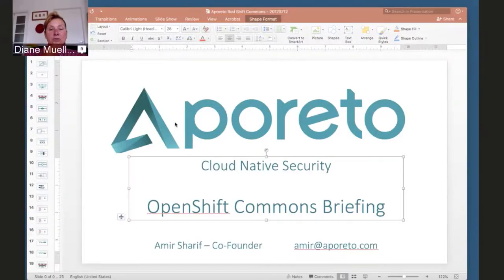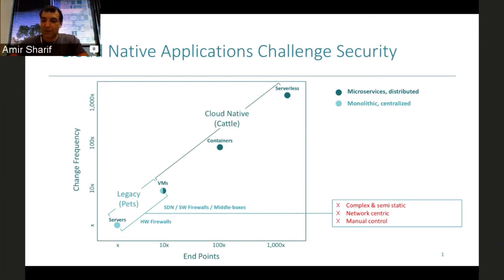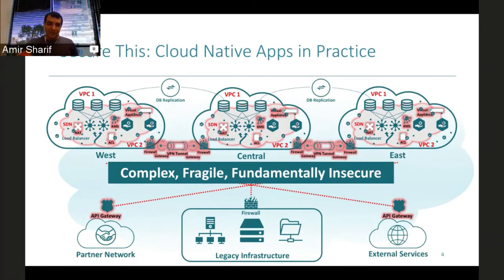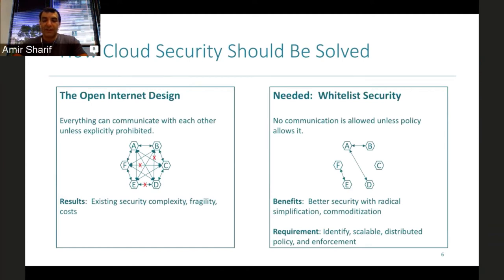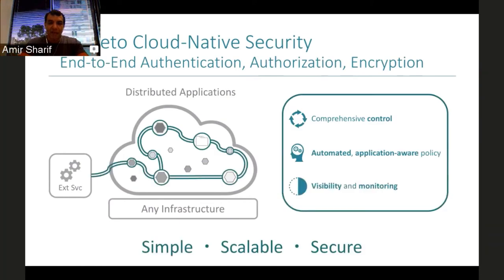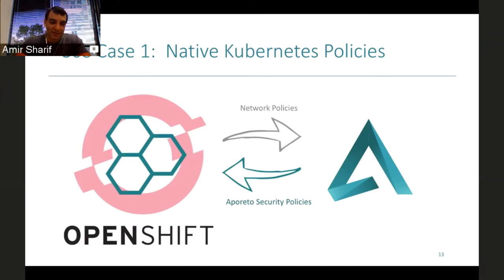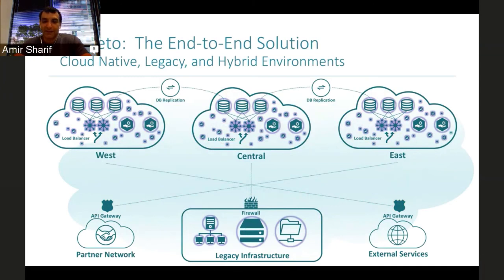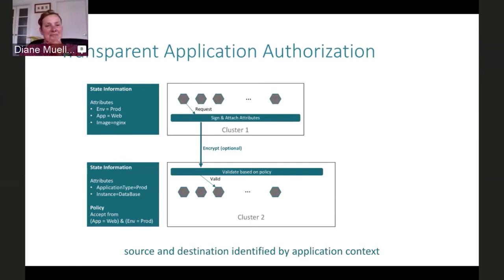OpenShift Commons Briefing #83: Cloud-Native Security for OpenShift Containers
Aporeto’s Cloud Native Security solution works through authentication, authorization, and encryption for all of a distributed application’s components. It generates a cryptographically-signed identity certificate for every application component orchestrated by OpenShift and allows interactions between those components if there is a policy that explicitly allows it. This whitelist security model is simple because it does away with the massive complexities of configuring the different segmentation schemes that would otherwise be required to achieve the same ends. In this briefing, Amir Sharif of Aporeto will give an overview of the solution and demonstrate using with applications deployed on OpenShift, explain the benefits and implications of this security model